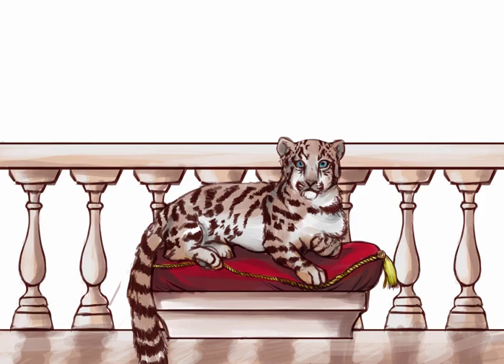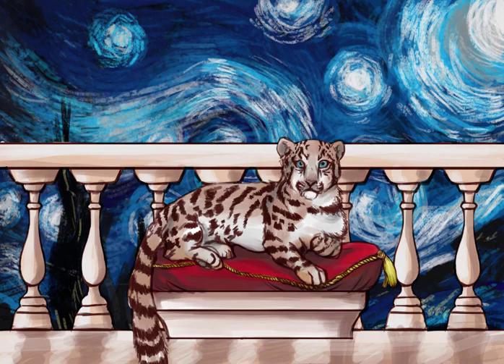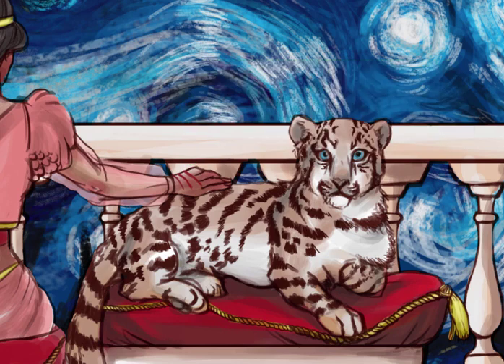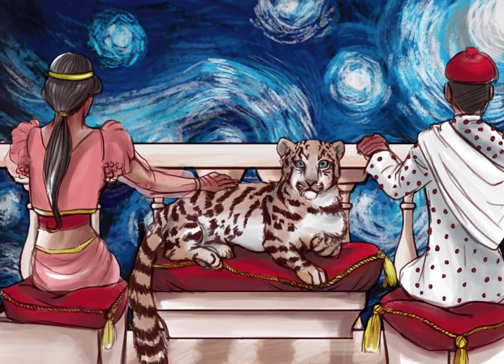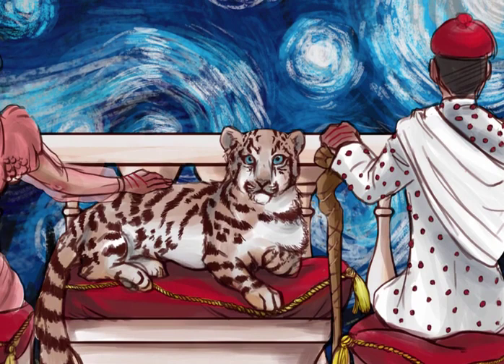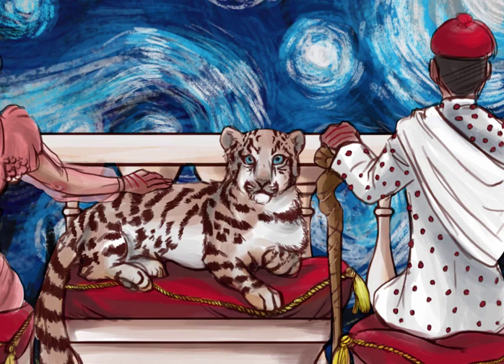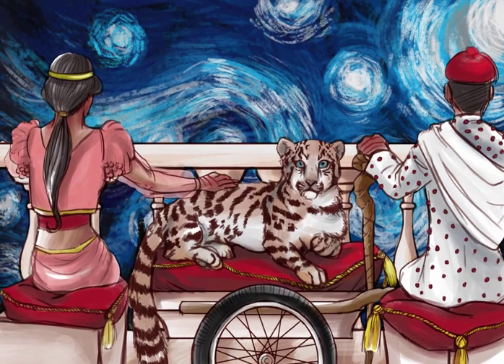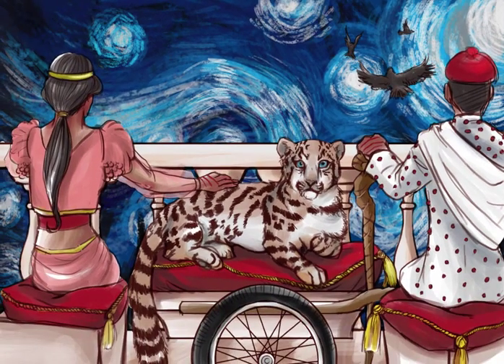December 11, 2023(1)